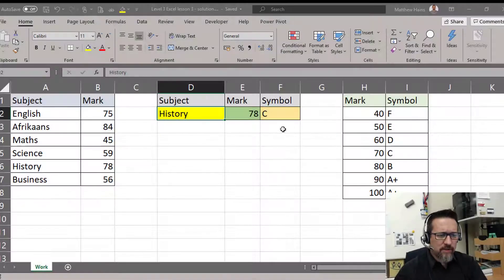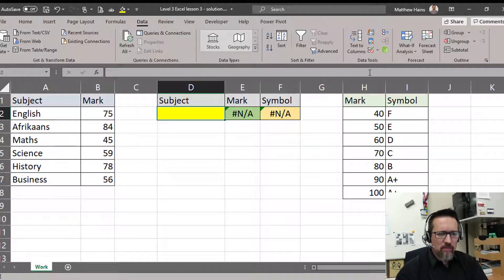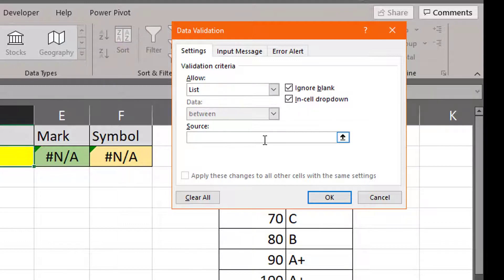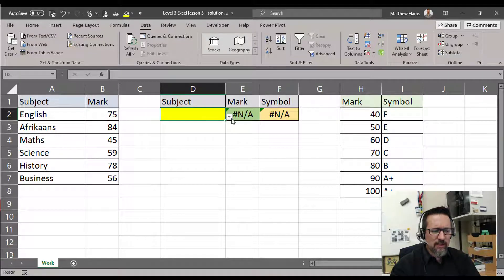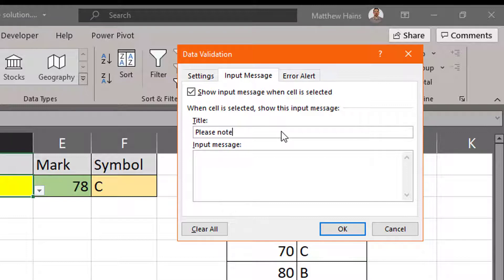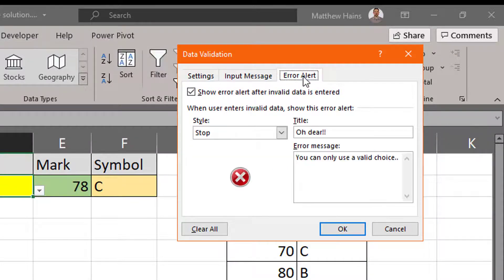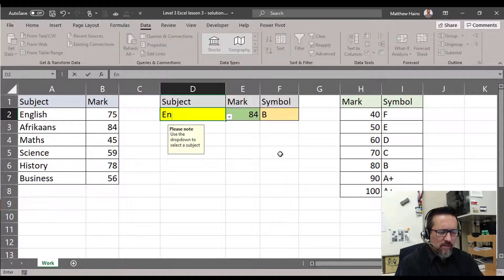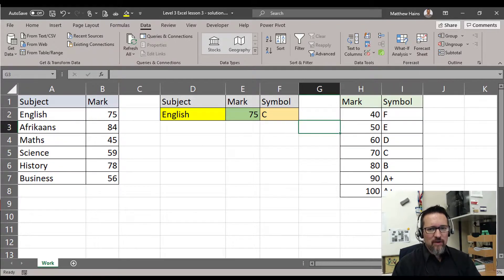Level 3 Excel lesson 3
Data validation in Microsoft Excel